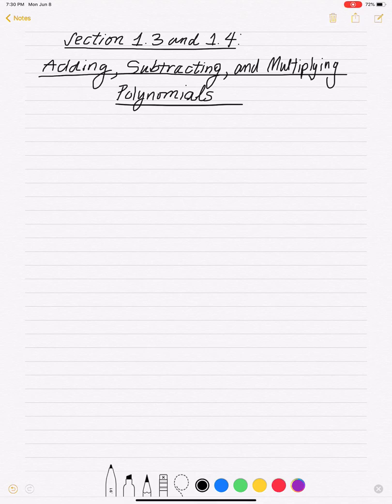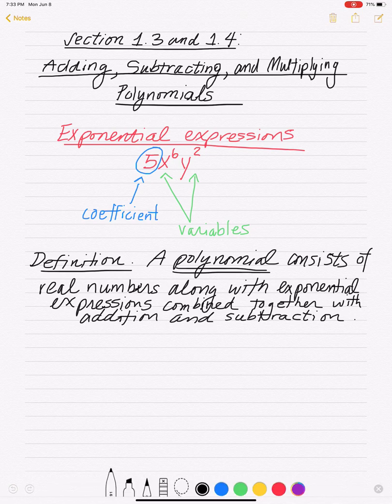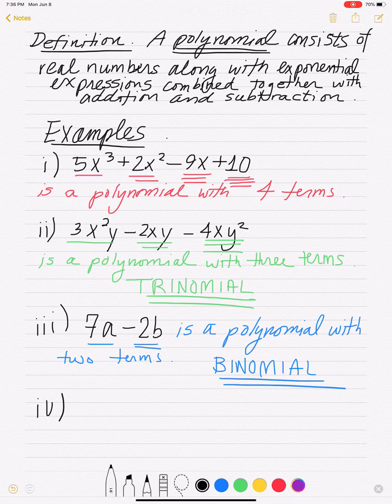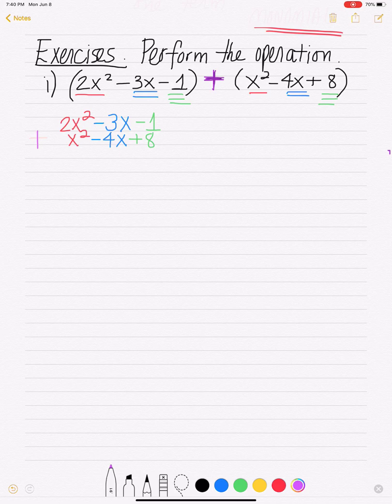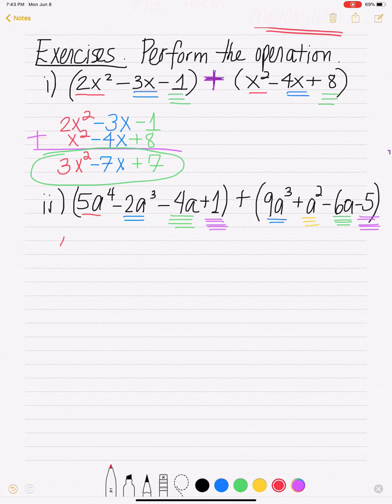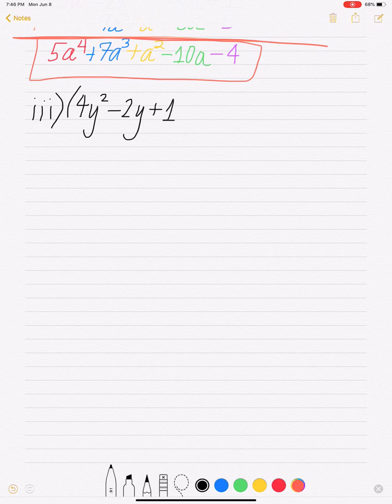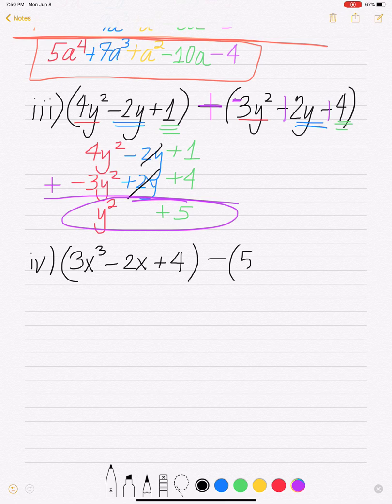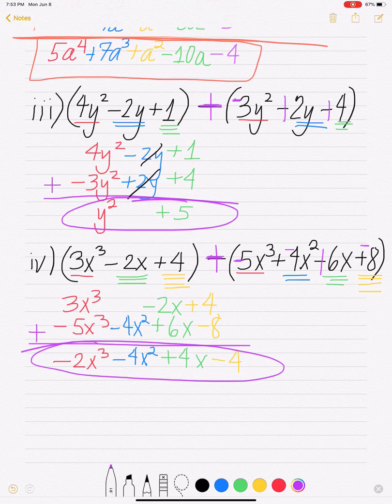Polynomials: Adding and Subtracting